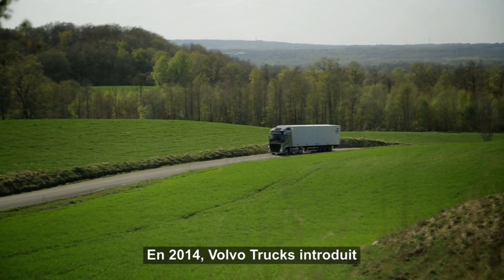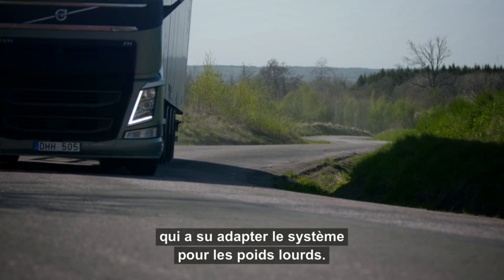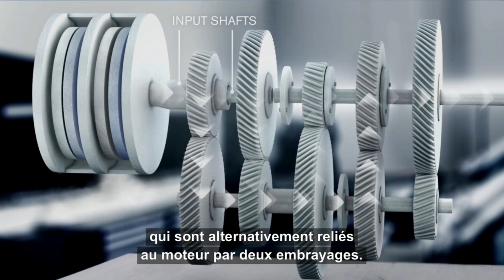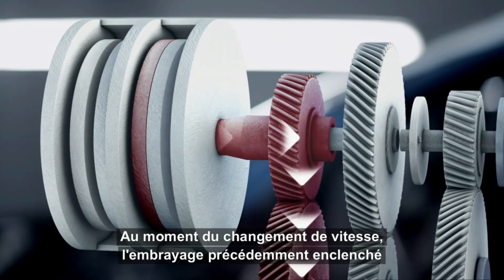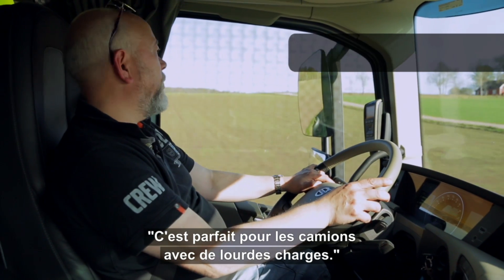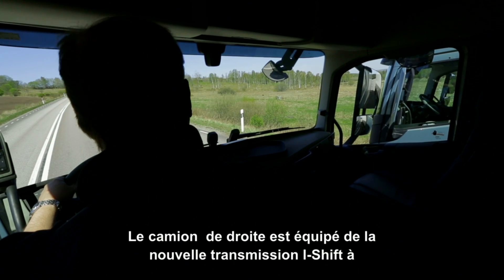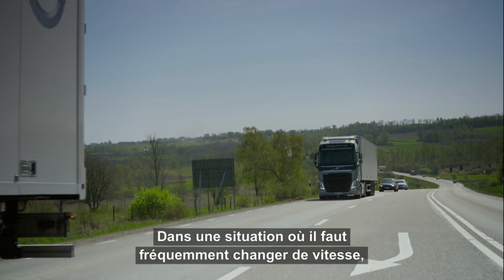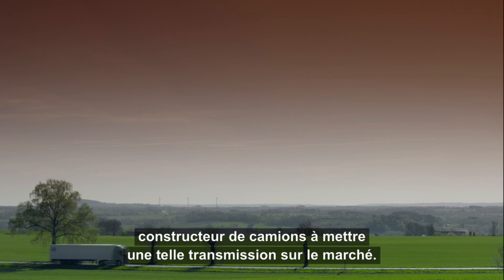Volvo Trucks lance une boîte de vitesses exclusive pour poids lourds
Volvo Trucks lance sa transmission à double embrayage, la première du marché à proposer un système à double embrayage pour véhicules lourds. Les changements de rapports s'effectuent sans perte de puissance. Le couple est conservé et le véhicule ne perd pas de vitesse lors de changements de rapports.